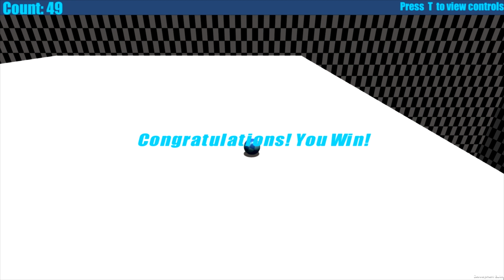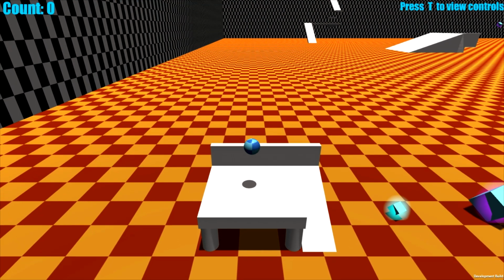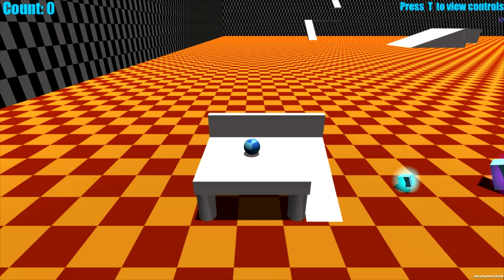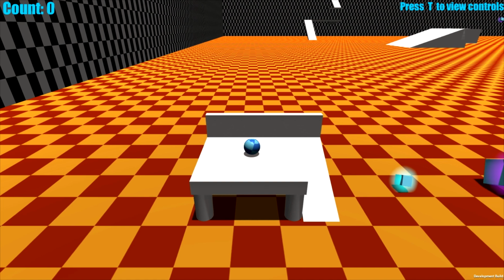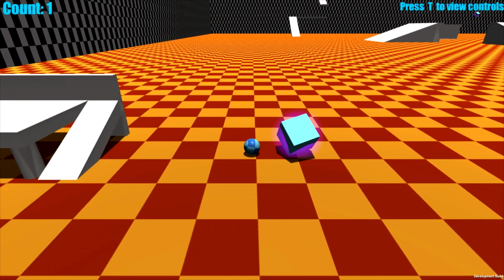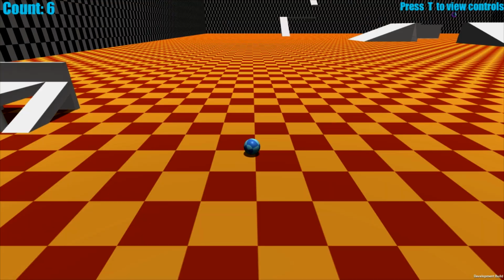Unity Roll-A-Ball Game Alpha Build v0.02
This is a video changelog showing off the second version of my second alpha build of my take on the basic Roll-A-Ball game provided by Unity.

Created for Digital Media at ACHS.